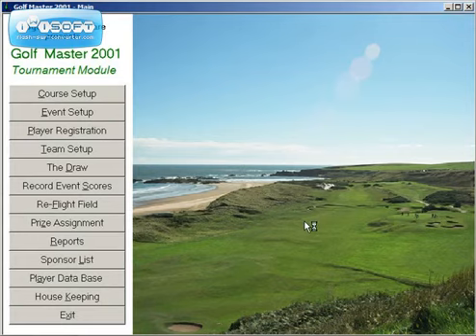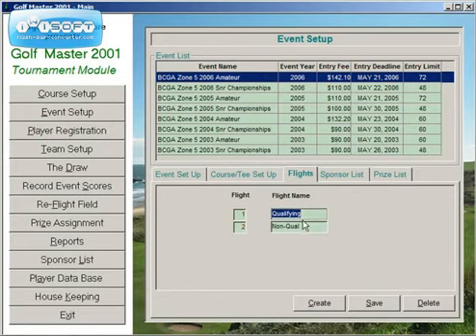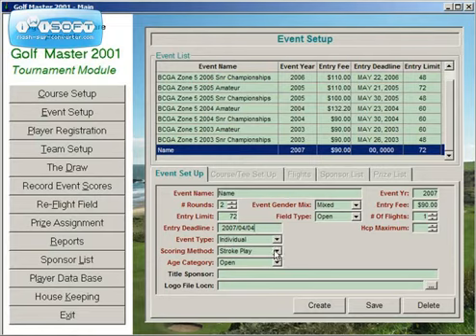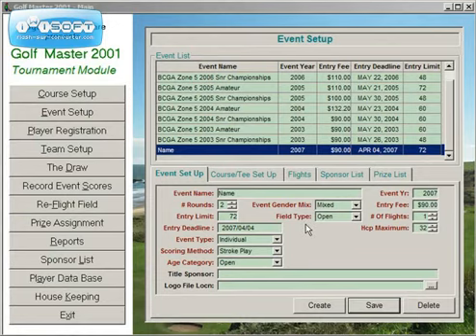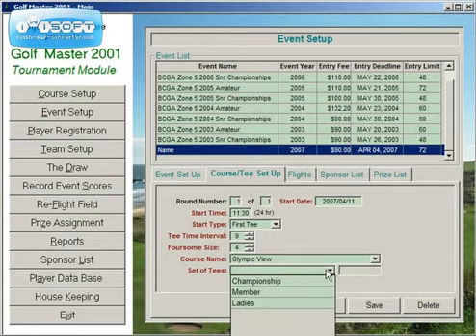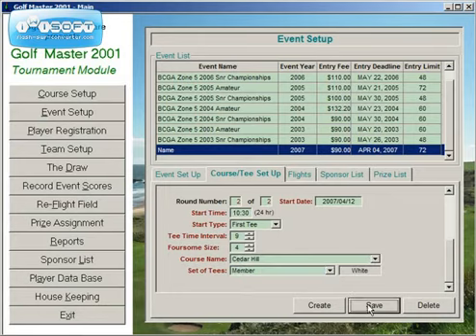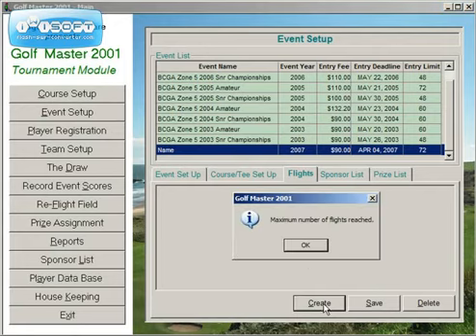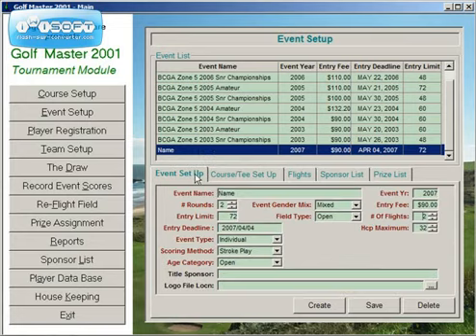Golf Master 2001 - Event Setup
Golf Master 2001 is a powerful yet simple to use golf tournament management system. It has been developed based upon current relational data base technology using object oriented development methods to provide a commercially robust and reliable solution.